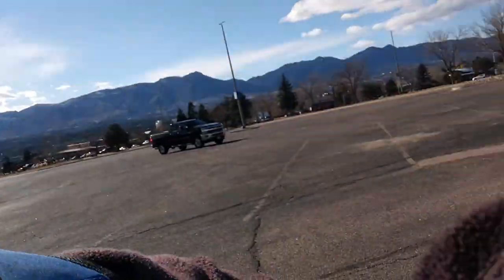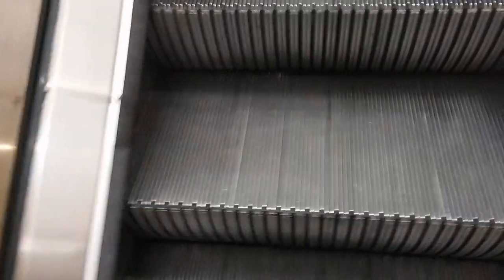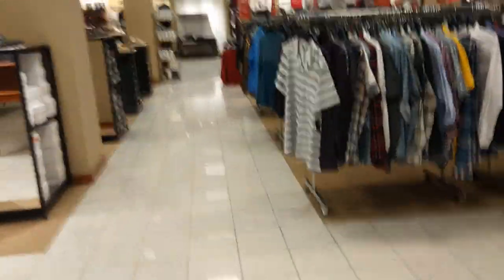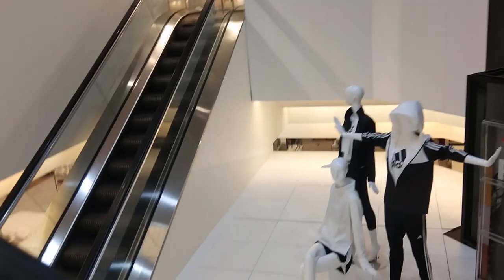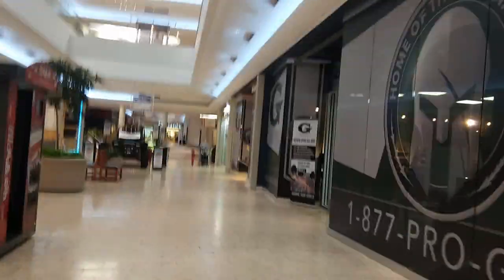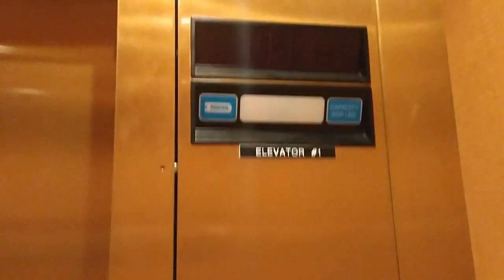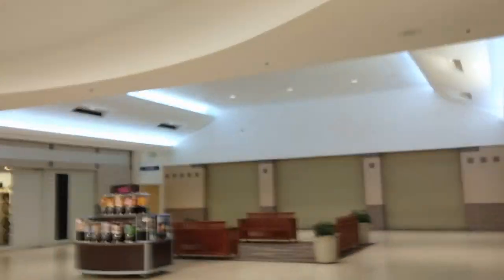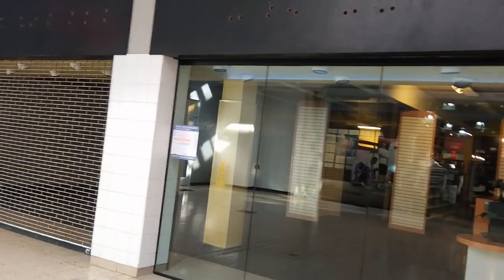RobbieP2Explores Chapel Hills Mall, northern Colorado Springs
This is the other major indoor shopping mall in Colorado Springs. Located on the north side of town alongside Interstate 25 with just over 1 million square feet of gross lease-able space, it is considered to be a 'super-regional' mall. Originally a General Growth Properties mall when it opened in 1982, this mall has undergone a couple of major renovations in  1985 and 1998, with the latter being the most notable as it brought in a rock climbing wall and ice skating rink (only to be removed 10 years later). At it's peak, this mall had up to 7 anchors, but currently a few still exist at the mall.

Current anchors include:
Dillard's (opened in 1995)
Macy's (since 2006)
Dick's Sporting Goods (since 2007)
AMC theaters (since 2017)

Former anchors include:
Sears (opened in 1982, closed in 2019)
Borders Books, Music, and Cafe (opened in 1998, closed in 2011)
Service Merchandise (opened in 1985, closed in 1995)
JCPenney (opened in 1995, closed in 2014)
Joslin's (opened in 1982, closed in 1994)
Foley's (opened in 1995, re-branded Macy's in 2006)
Kmart (opened in 1982, closed in 2009)
Gordmans (opened in beginning of 2017. closed before year end)
Mervyn's (opened in 1982, closed in 2006)
Burlington (opened in 2007, closed in 2020)
Carmike Cinemas (opened in 1982, torn down and rebuilt in 2013, then re-branded AMC in 2017).

This mall also has changed ownership a couple of times since opening. Sold to Coyote Management LP and Garrison Investment Group in 2011, then to it's current owner Namdar Realty Group in 2018 (who also owns The Citadel, Colorado Springs other, and older, indoor shopping mall).